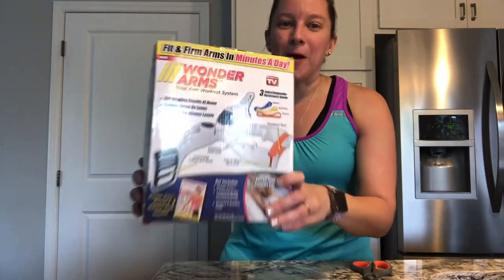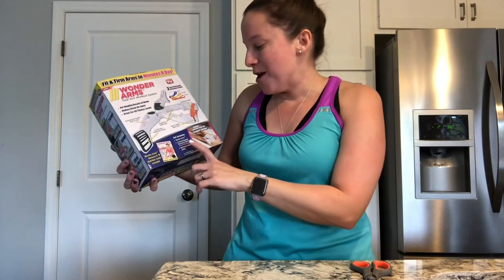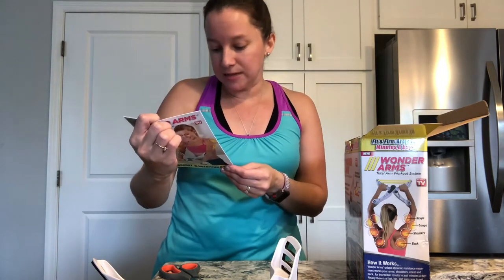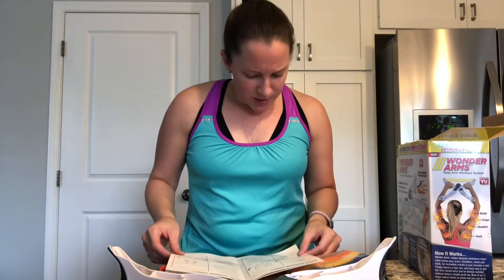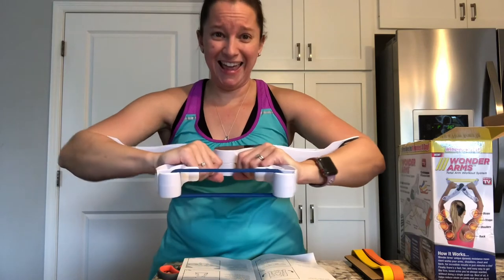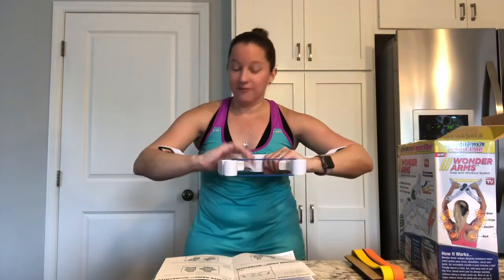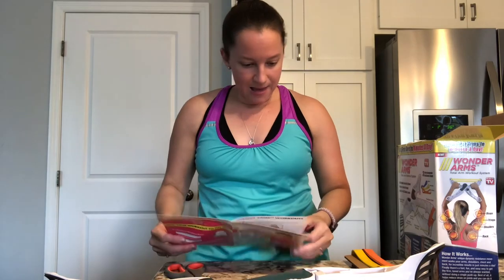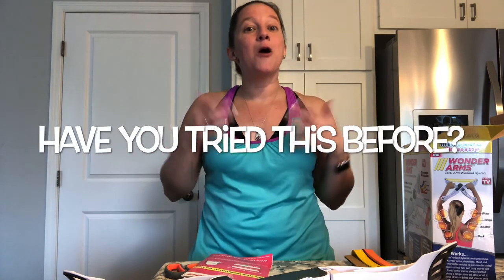Wonder Arms Review, Unboxing, and Demo ~Exercise For Your Triceps, Biceps, Chest & Shoulders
Total Arm Workout!
Wonder Arms Review, Unboxing & Demo
Exercise For Your Triceps, Biceps, Chest & Shoulders

Join along as I unbox, assemble and try out the Wonder Arms exercise equipment! As seen on tv review of this arm machine.  It says it will tone my triceps, biceps, shoulders, and chest.  Check back in 1 month to see my results!